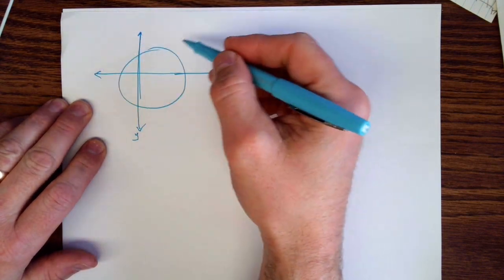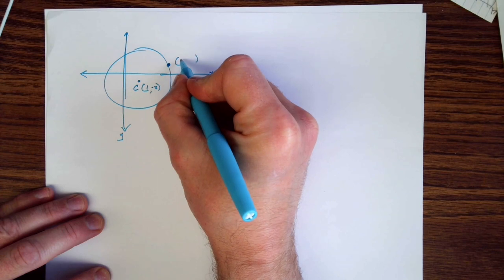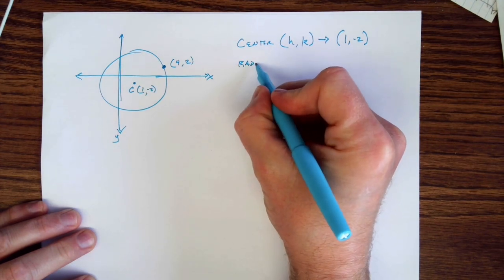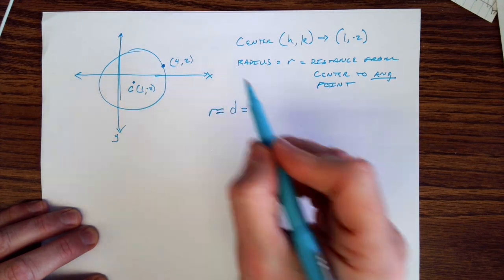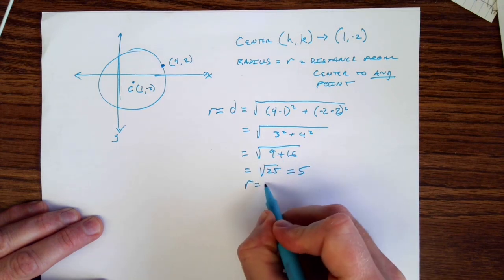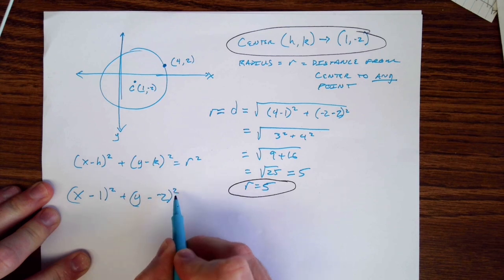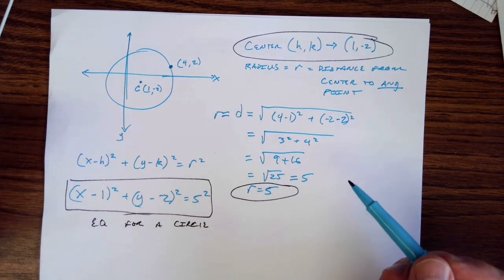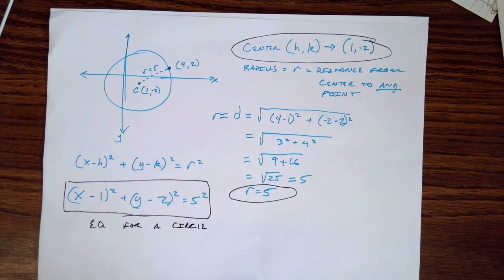Writing the Eq for a Circle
A short video on how to write the equation of a circle given the center and another point.